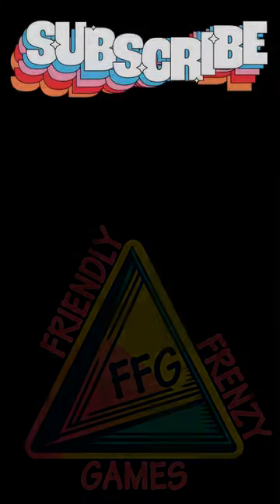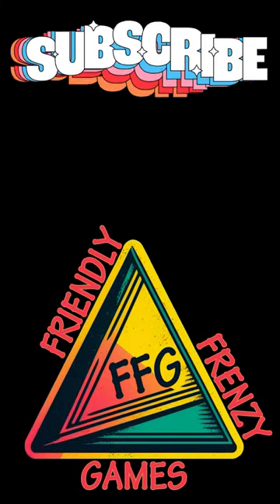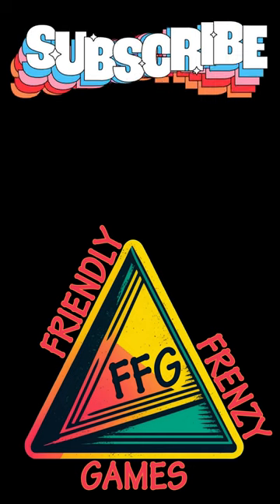ACHIEVEMENT: Dredge's "Unsustainable Fishing" | Dredge Tips | Dredge Gameplay | Horror Fishing Game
Get the "Unsustainable Fishing" achievement in Dredge EASILY!

Simply find a patch of glowing Disturbed Water and drive far enough away so that it barely remains in your sight.  Then, use drive towards it slowly and consistently use the Atrophy skill until it stops returning a "no victims found" message.  This will then automatically deplete the fishing hole you're looking at, and subsequently pop the achievement!